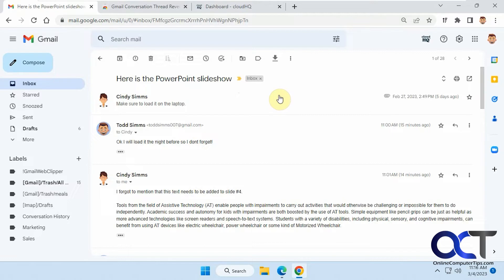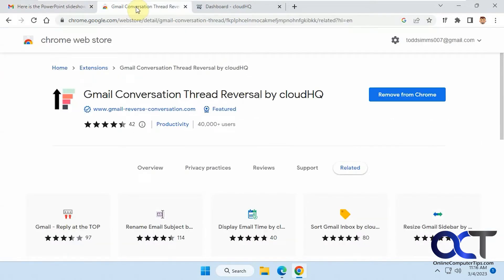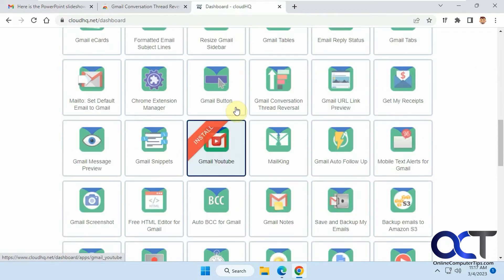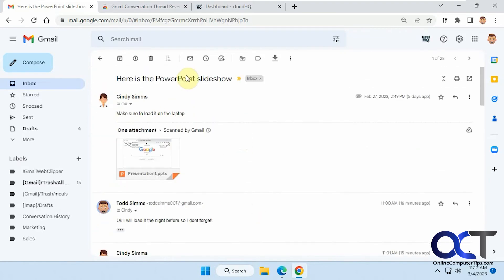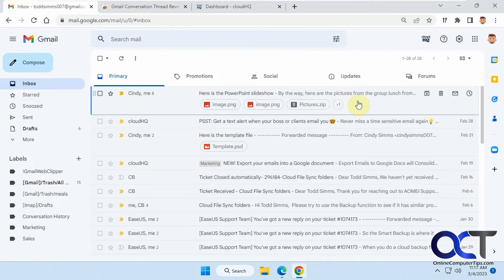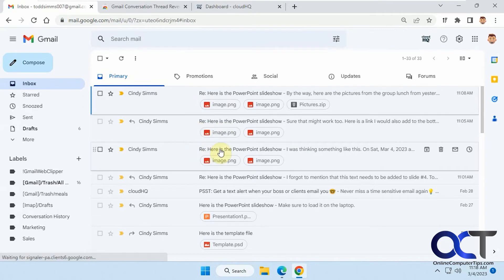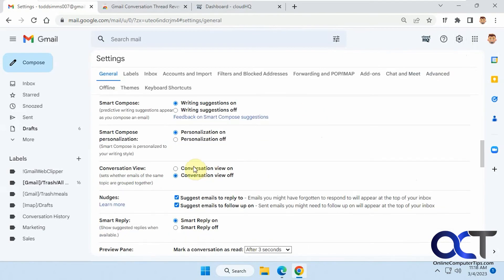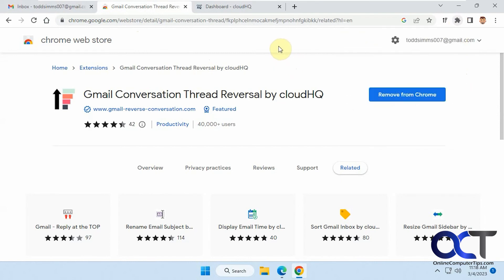How to Change the Order of Your Emails in a Chain to Newest on Top in Gmail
If you use Gmail then you have probably noticed how the oldest messages are shown on top and the newest are on the bottom. If you would like to reverse the message order in the thread so the newest emails are on the top then you can easily do so with a free extension called Gmail Conversation Thread Reversal by cloudHQ. You can also turn off Conversation View in Gmail so each reply\thread is shown as a separate email in your Inbox.

Here is a link to download the Gmail Conversation Thread Reversal extension.